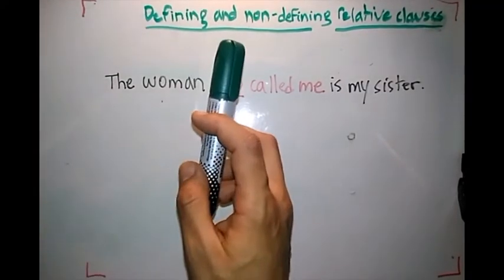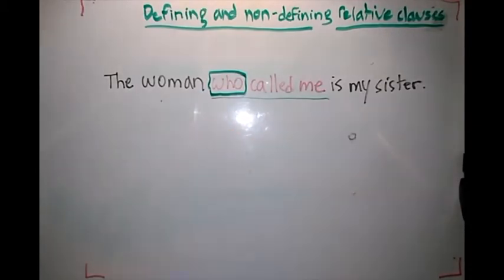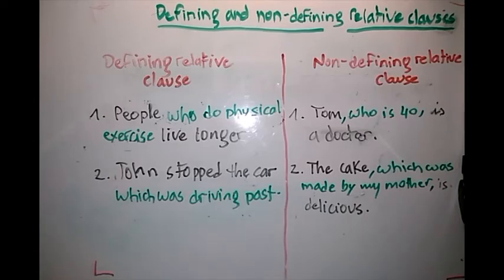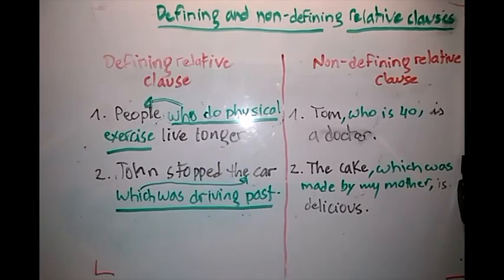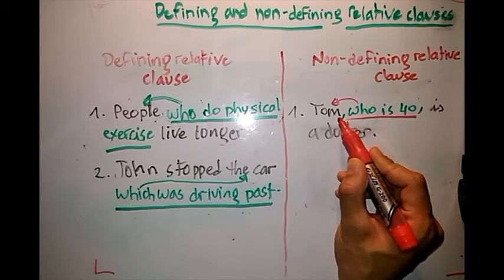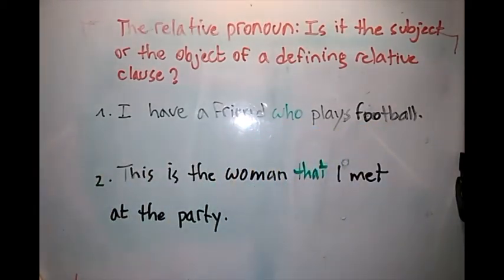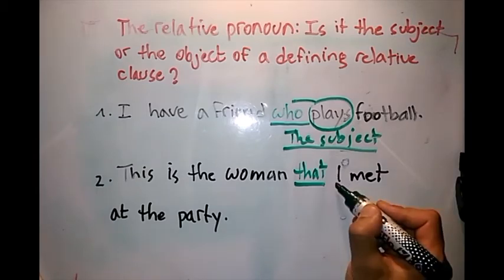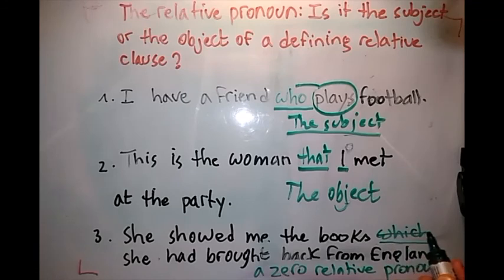Defining and non-defining relative clauses